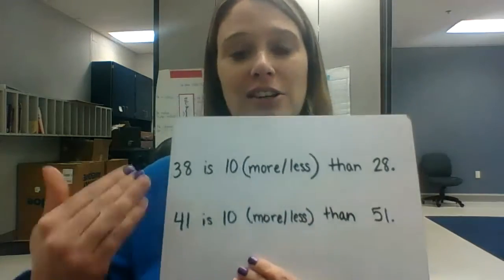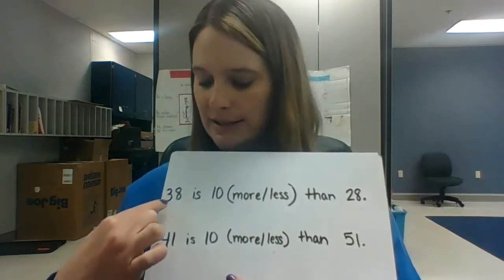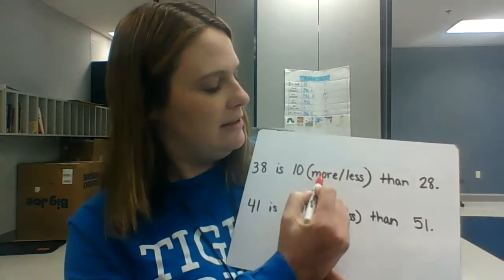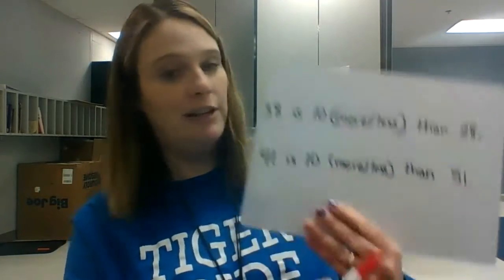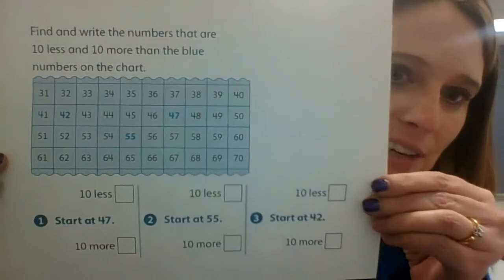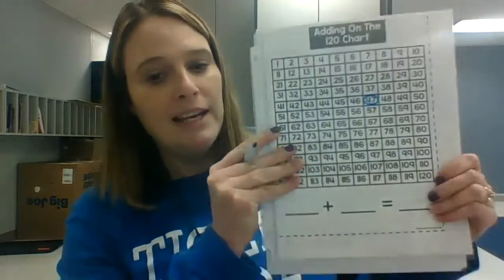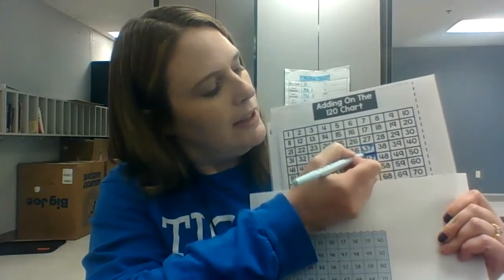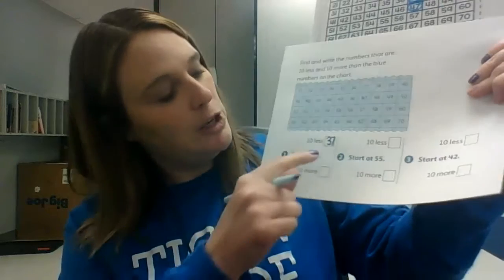Lesson 26 Session 3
10 more and 10 less- number chart